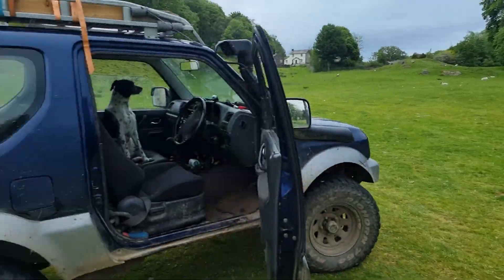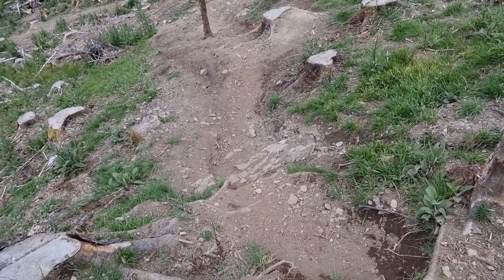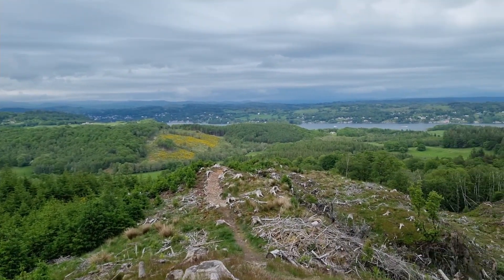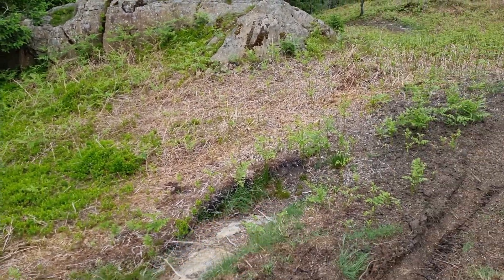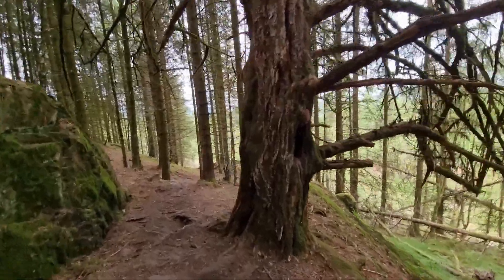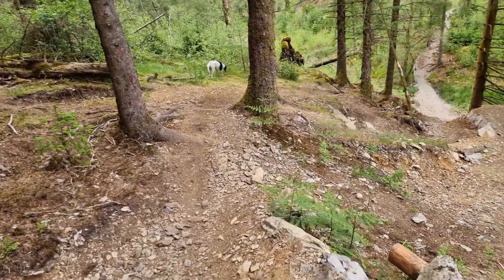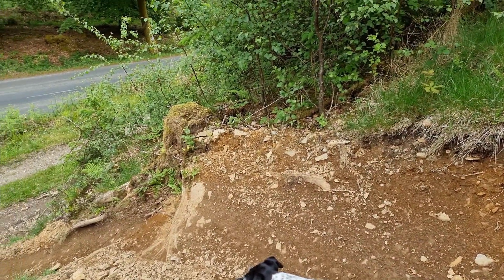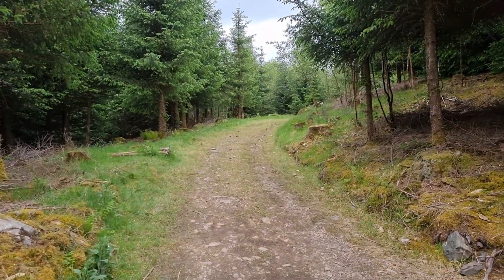Graythwaite enduro aftermath - what do the stages look like now?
After 3 months of prep on the stages in the build up to race weekend we have a walk round stages 5 & 6 and look at damage/erosion and the tell tale signs of non-standard line choice.

707 entries, 635 signed on, 583 took transponders on race day and 549 finished all 6 stages.

Some extra text for extra info & classification.
I'm off grid, living the vanlife, life on the road; got my mountain bike for riding but I'm also a trailbuilder, trail building for MTB enduro events, all about the gravity in enduro. I'm living off my solar power, off-the-grid, with my awesome lithium batteries, LiFePO4 is the safest chemistry so that's what I'm using , and what I advise you to use for your electric batteries, on your RV, RVs, motorhome, campervan, or cabin.  Rack up those solar panels , be you live in a forest, or fell then lithium iron phosphate batteries can help you power your life renewably. We should all try to use less, consume less and use renewable energy. In winter I use my wood burning stove and its oven to reduce the power requirements. All hail the lithium iron phosphate batteries. Environmentally friendly low impact living, use fewer resources.